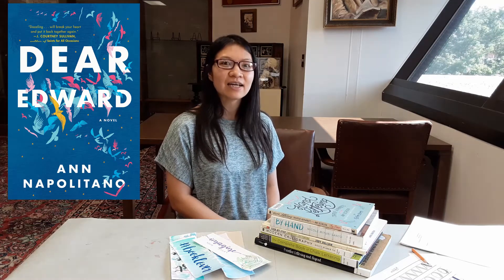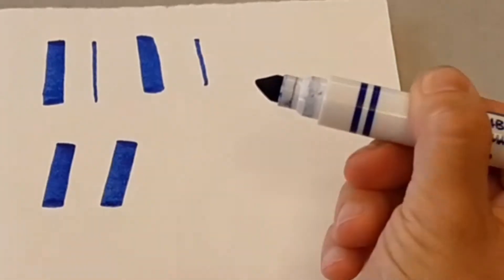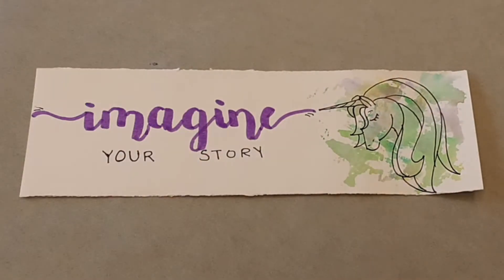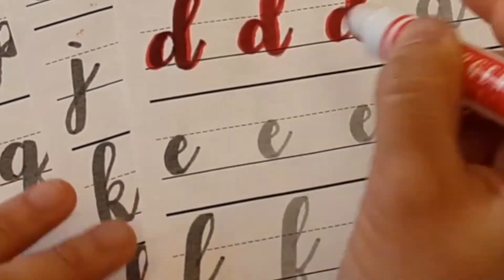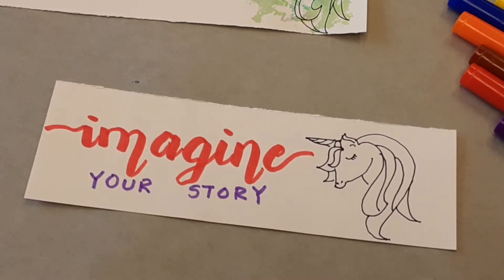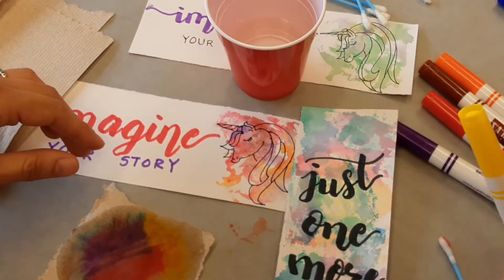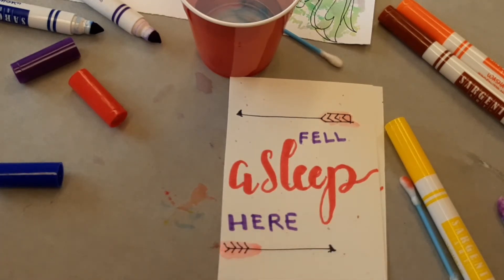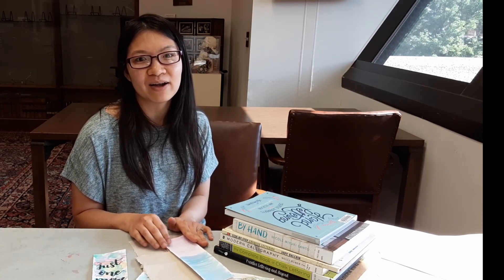One Book - One Lincoln 2020: Dear Edward: Hand-Lettering with Mai Do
Join Mai as she shows us how to make letters beautiful. This is a One Book One Lincoln program in connection with the finalist, "Dear Edward" by Ann Napolitano. All you need are craft markers, a tissue/paper towel and a cotton swab to learn how to craft your own gorgeous hand-lettered font. Mai will show us how to make a bookmark. She's even given us templates with which to practice!